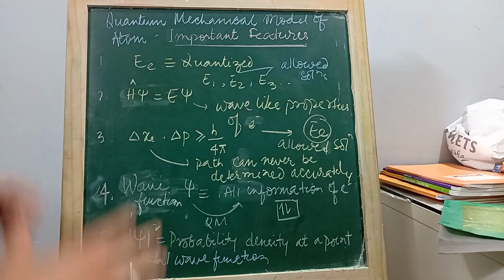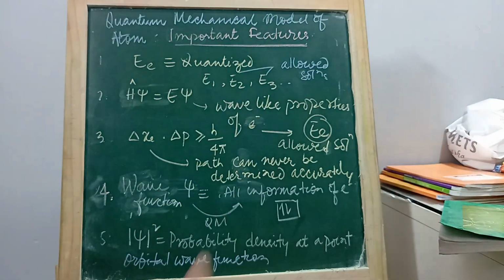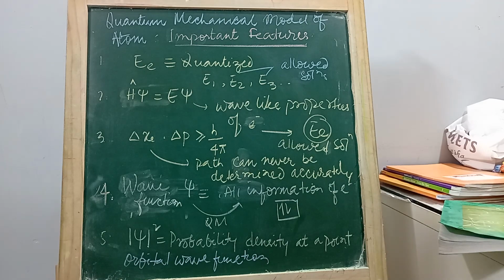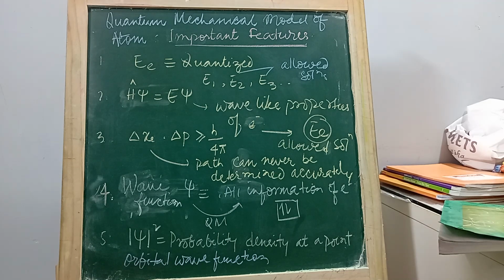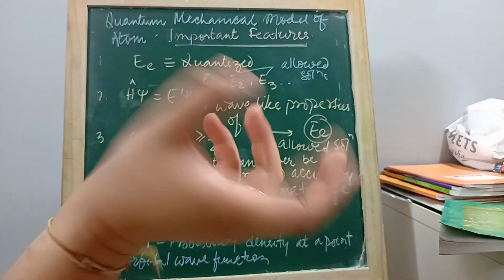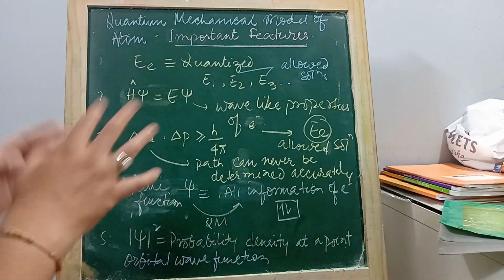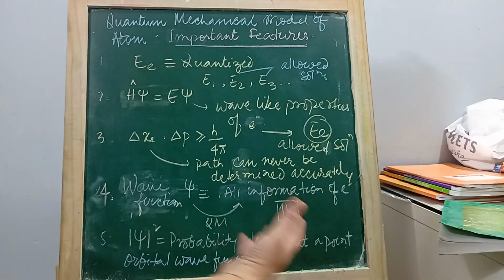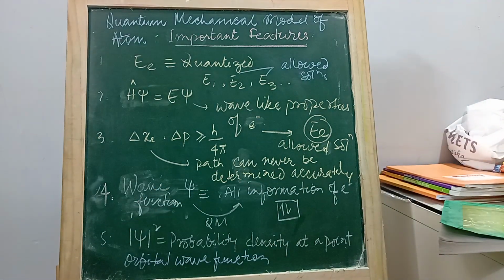Quantum Mechanical Model of Atom _Important Features